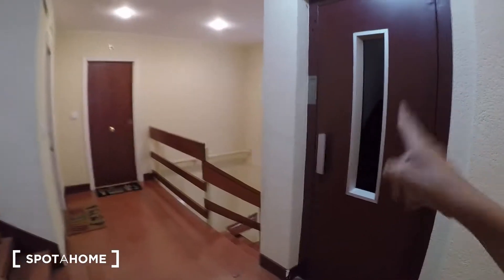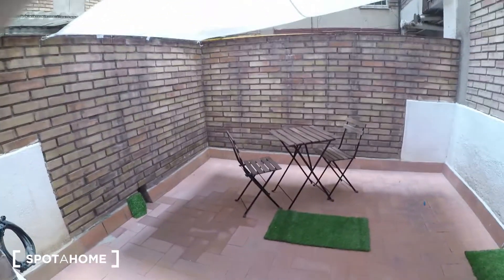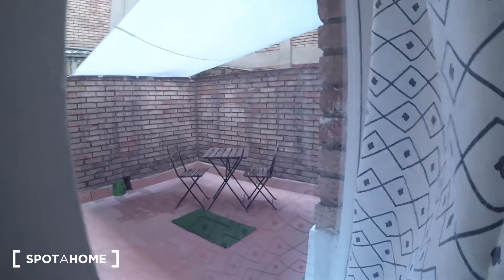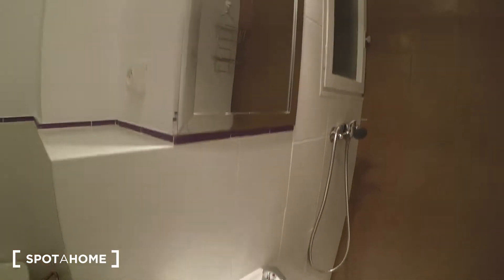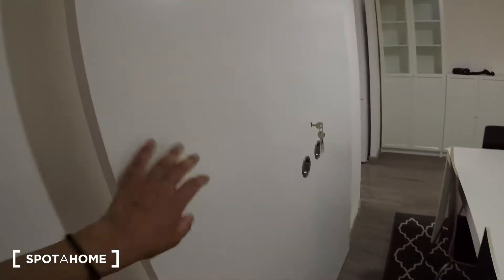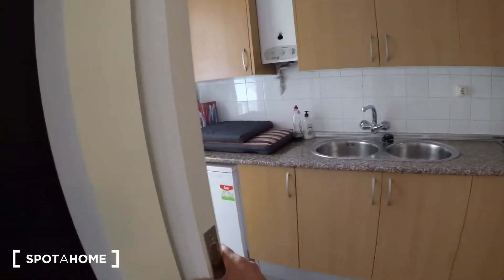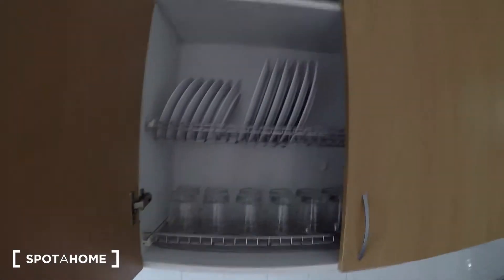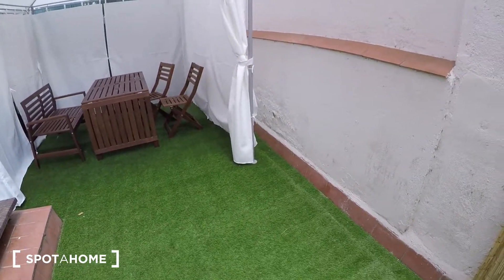Rooms for rent in beautiful 5-bedroom Barcelona apartment With balcony - Spotahome (ref 138264)